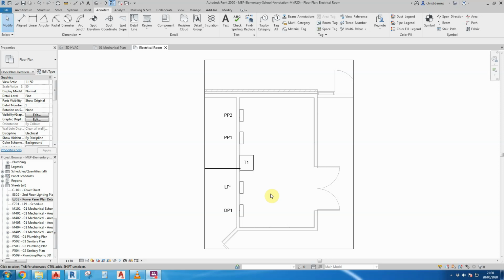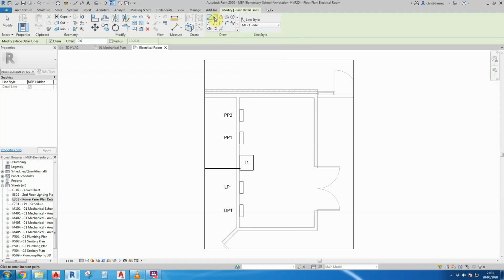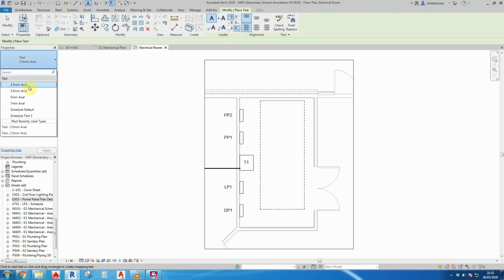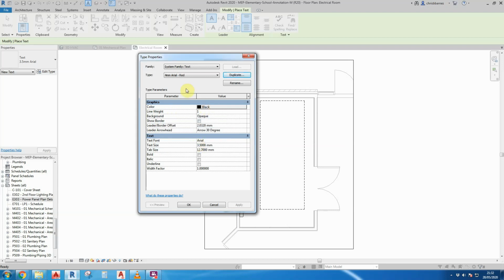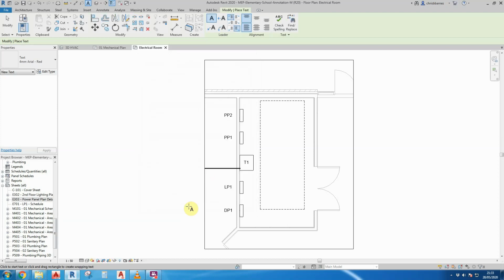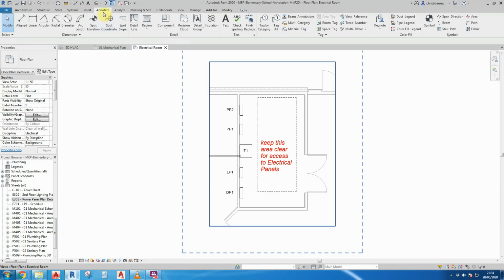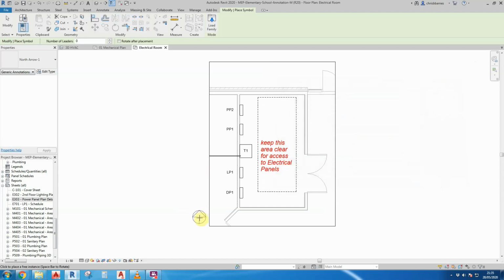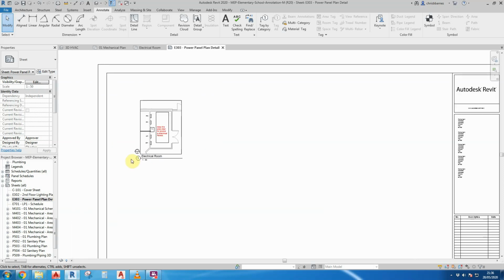13 01 Annotate Construction Documents adding details lines, text and symbols